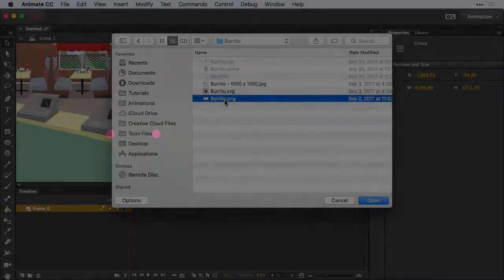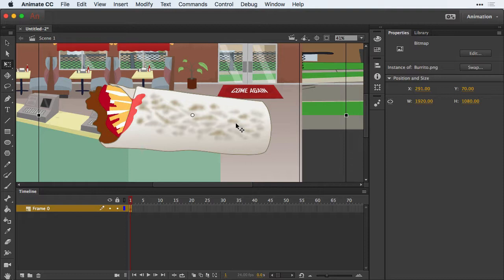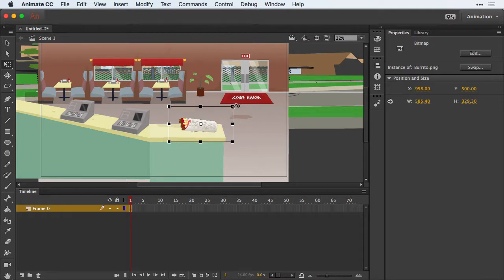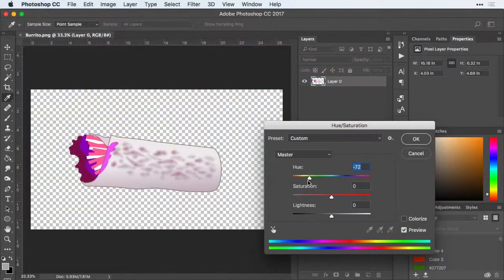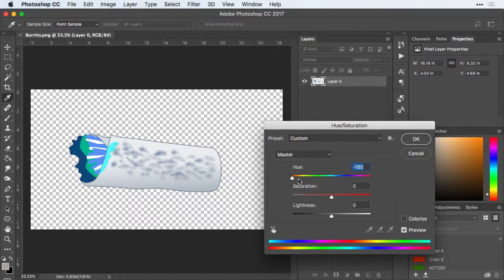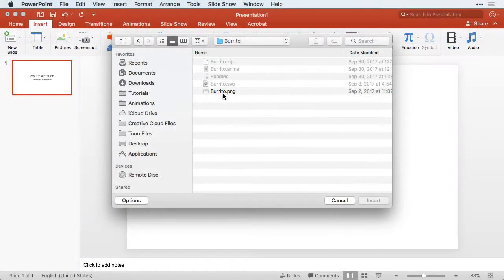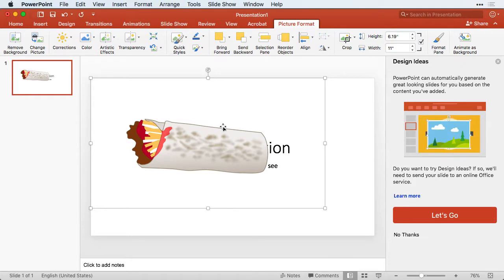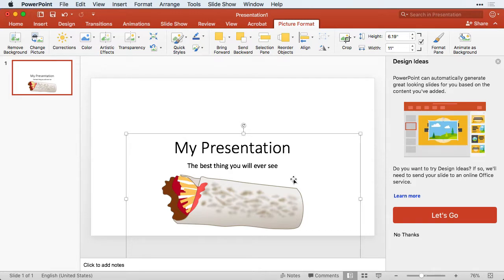Working with .png Files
Learn about Portable Network Graphics (.png), which come with every asset at ToonFiles.com!